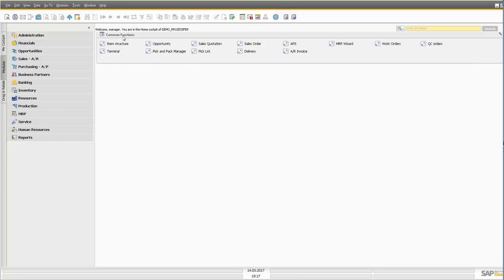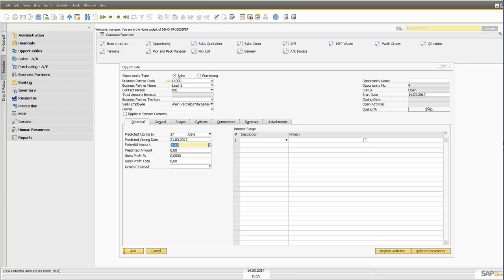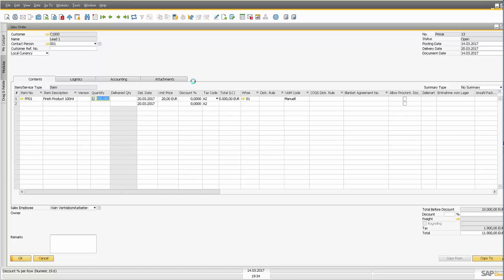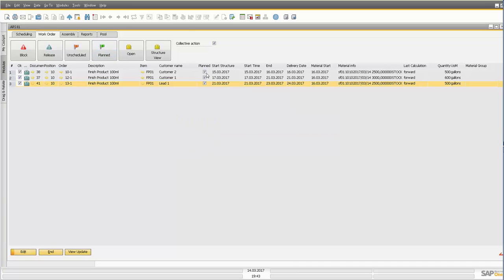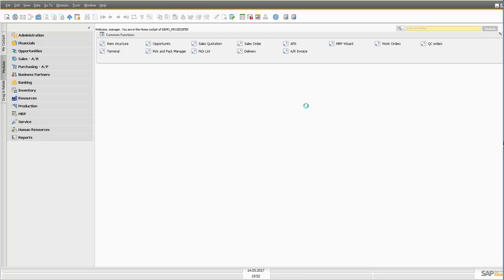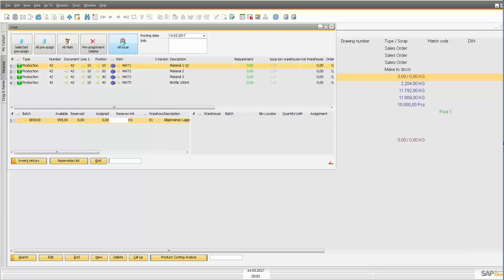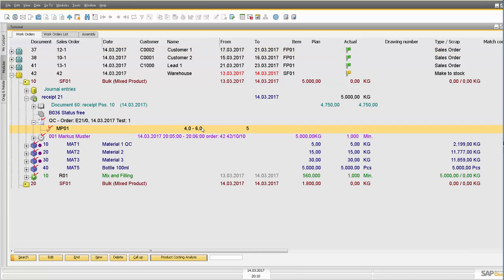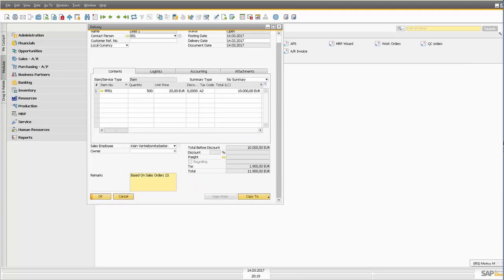Process manufacturing Overview 2017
DEMO- SAP Business One with beas industry solution for Process Manufacturing!